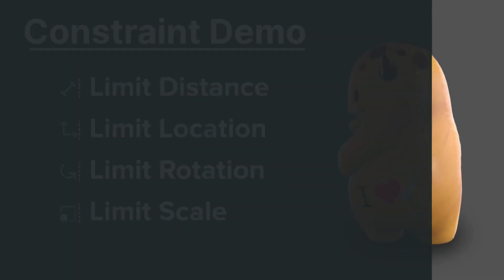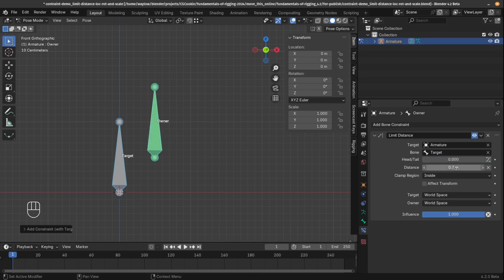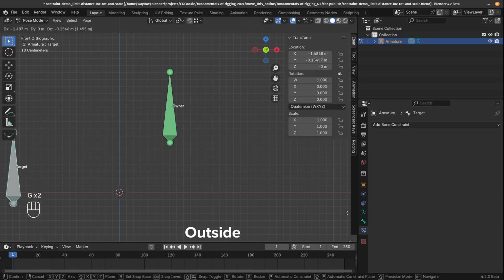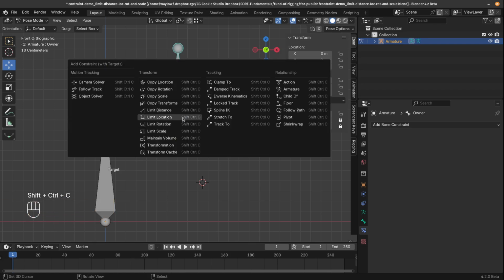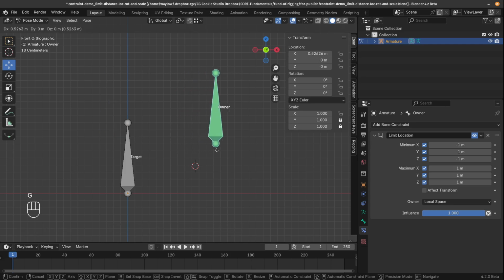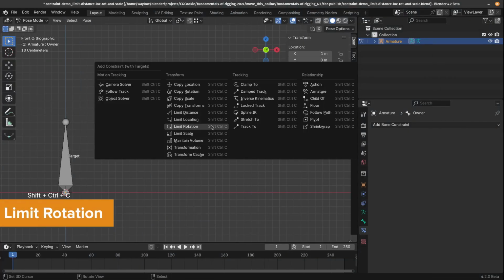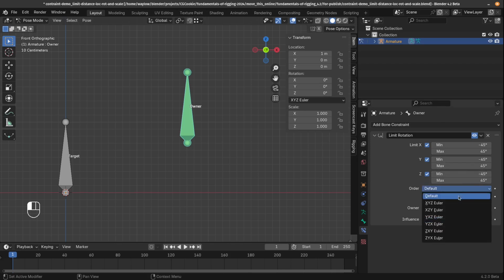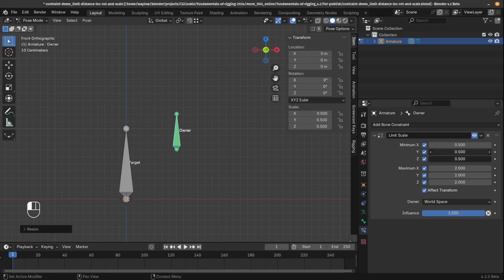FO R CH04L03 limit distance location rotation and scale